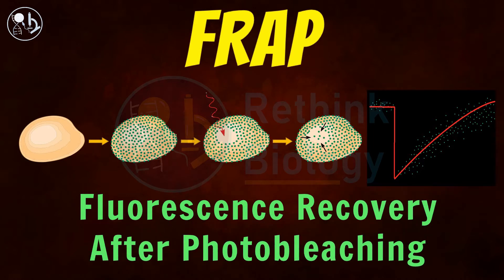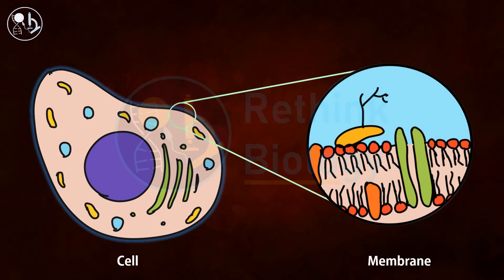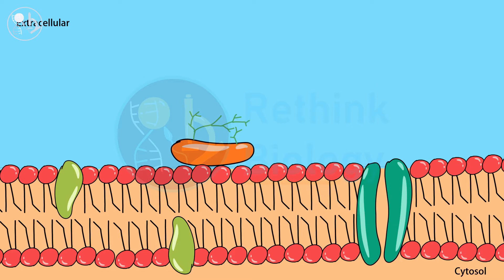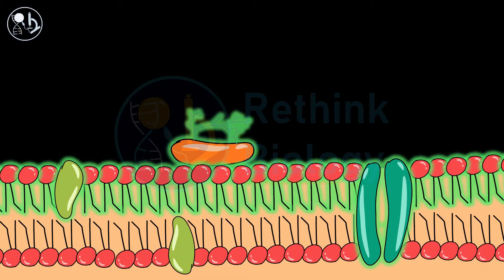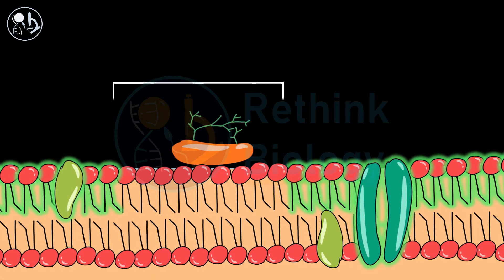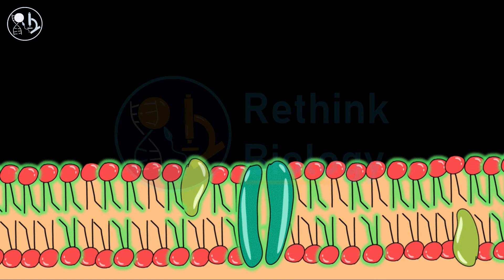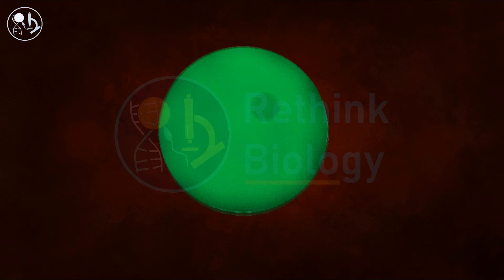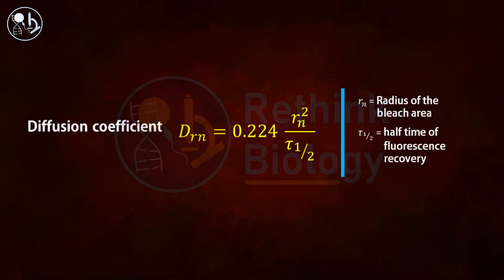Fluorescence Recovery After Photobleaching (FRAP) Animation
biologyanimation Fluorescence recovery after photobleaching (FRAP) is an imaging technique for the investigation of molecular dynamics and cellular events within living cells